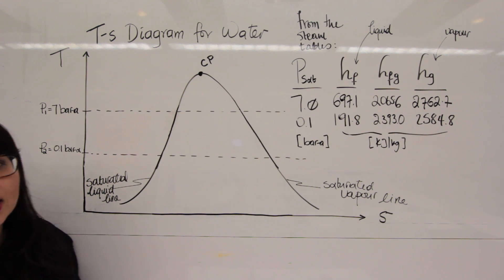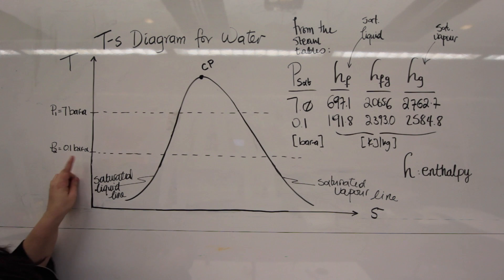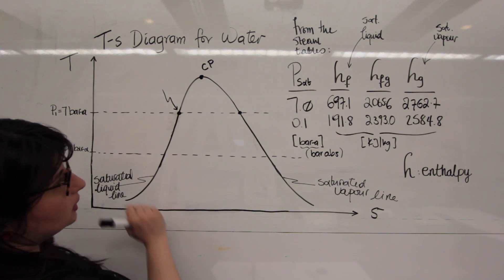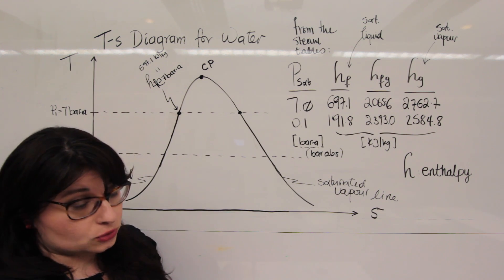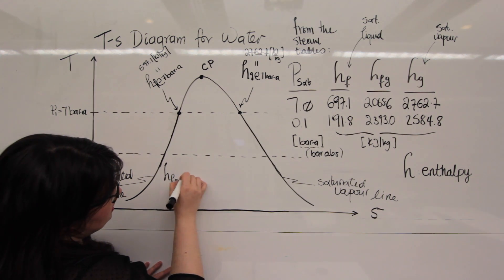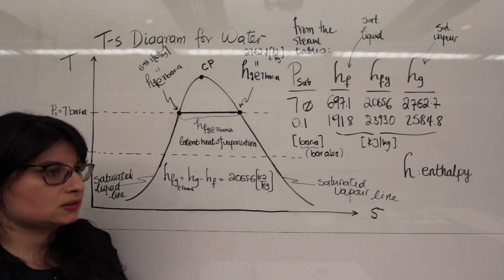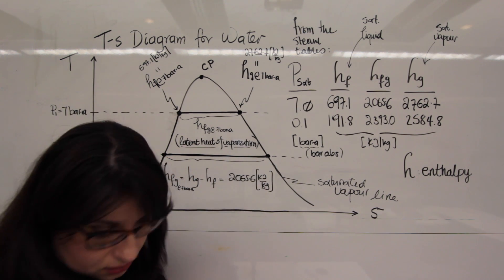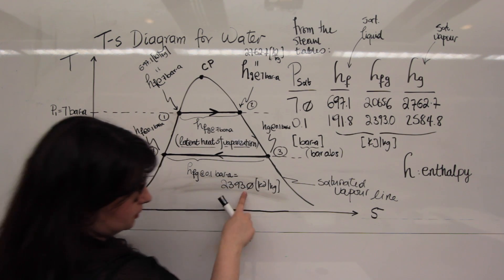2.2. The T-s Diagram - Part 2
Explaining how to use the T-S Diagram - Part 2